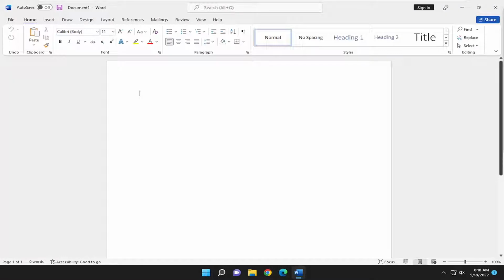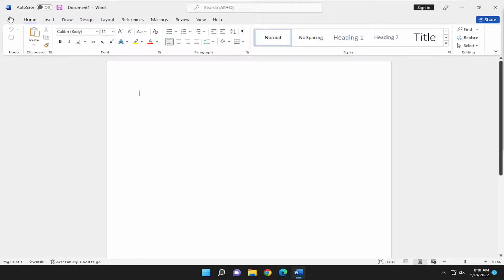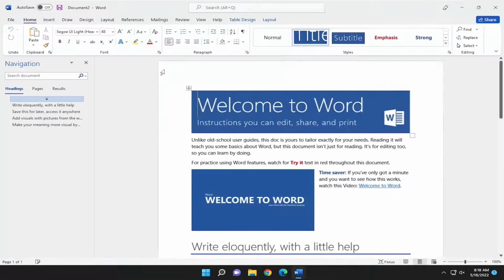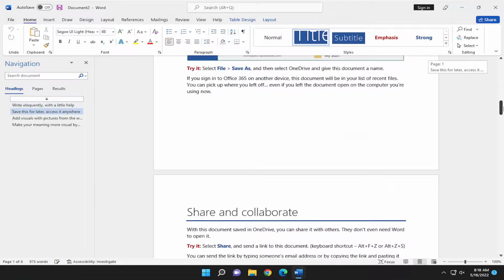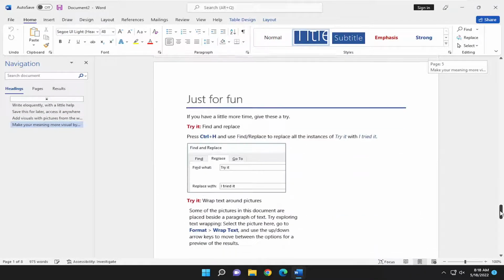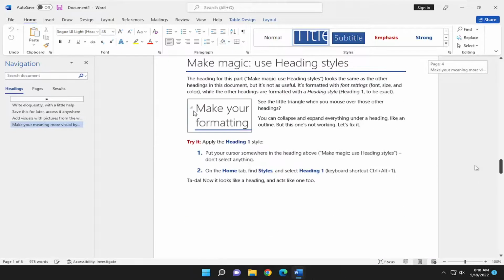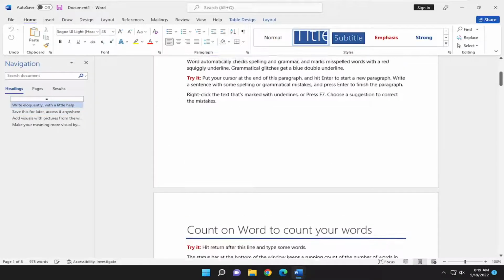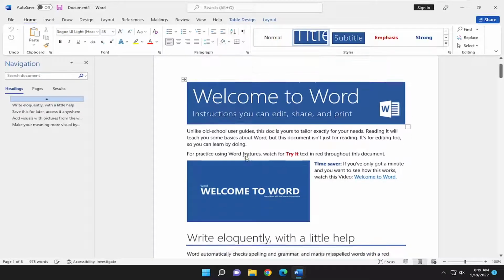Beginner's Guide to Microsoft Word (Welcome To Word) - How To Access [Complete Tutorial]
This Microsoft Word beginner guide provides free & basic lessons, tutorials & fundamentals for learning MS Office Word software.  Microsoft Word is everyone’s favorite text editor. With so many features, it can meet all your requirements. It may look complicated to use initially, but once you get the hang of it, things start falling in place. This tutorial is for those who want to learn the basic functions and features and know more about Microsoft Word.